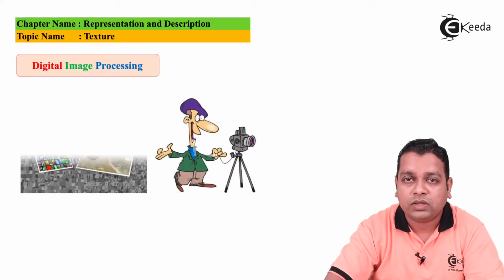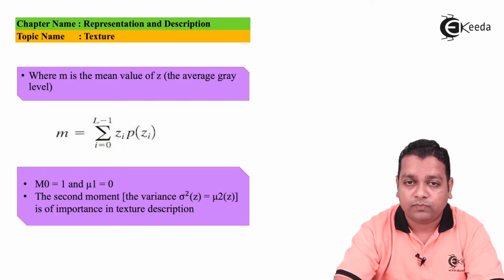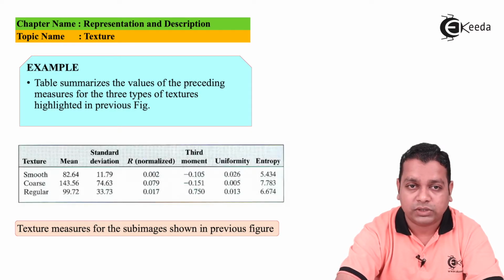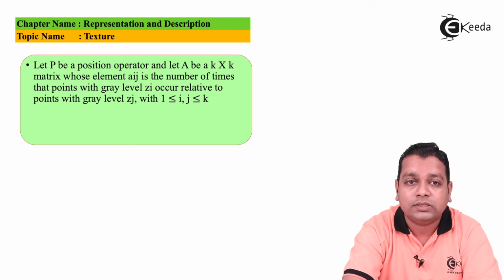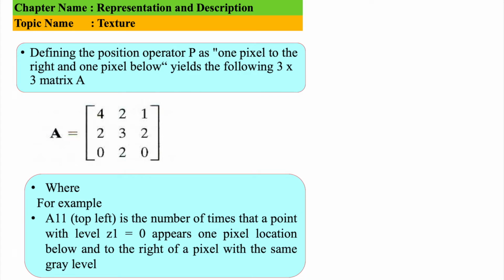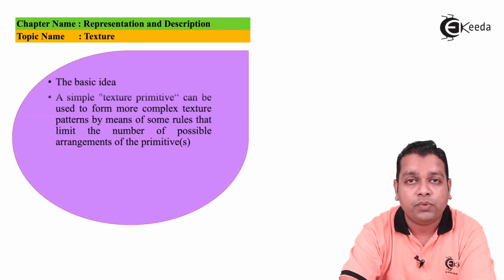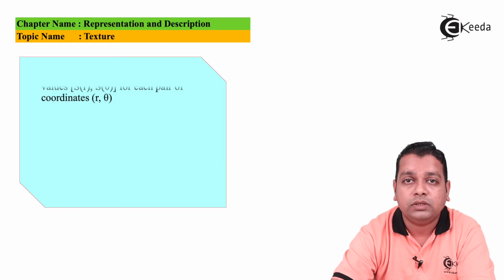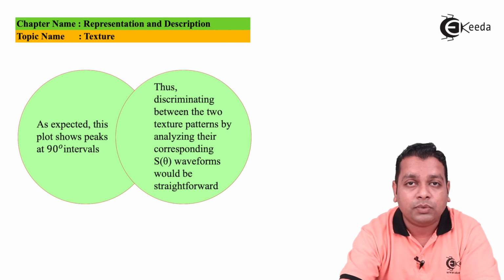Texture - Representation and Description - Image Processing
Video Name -Texture

Chapter -  Representation and Description

Happy Learning